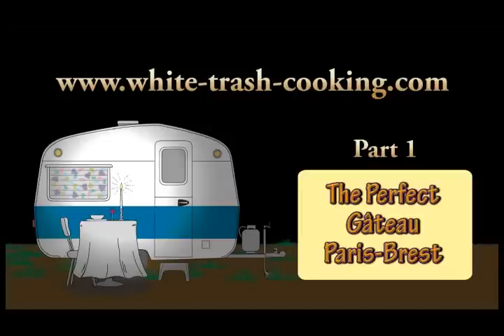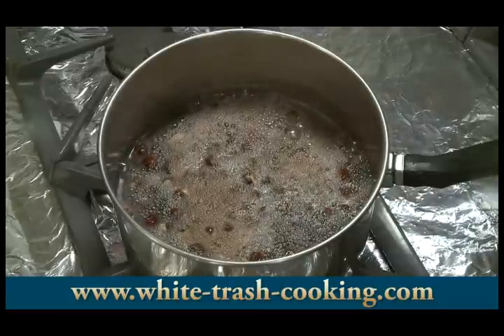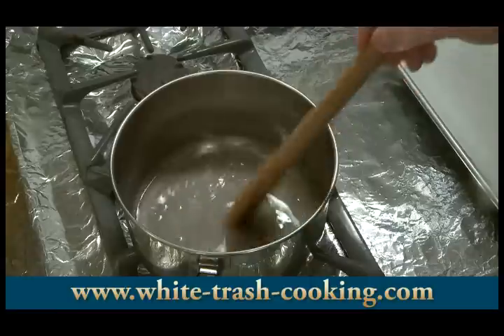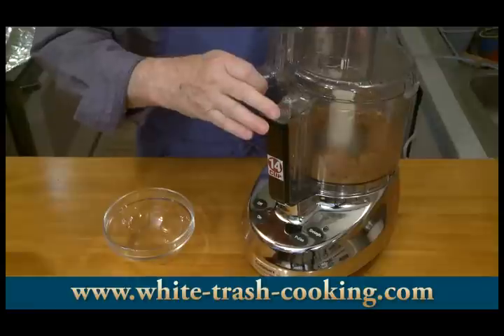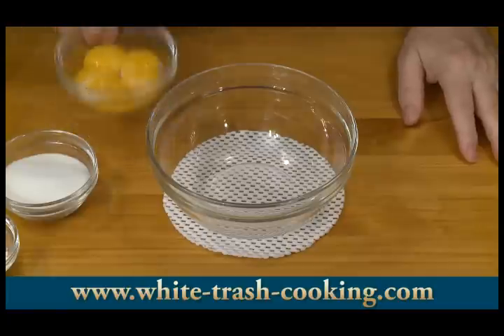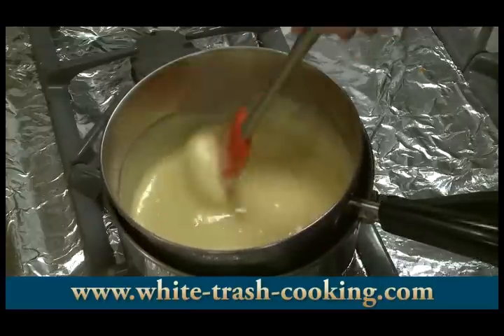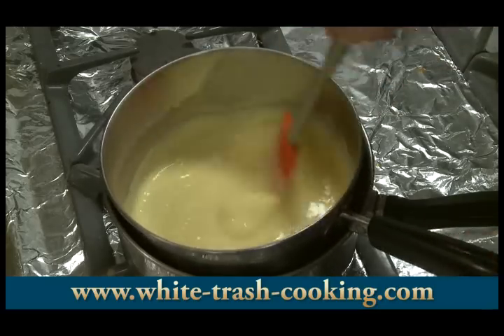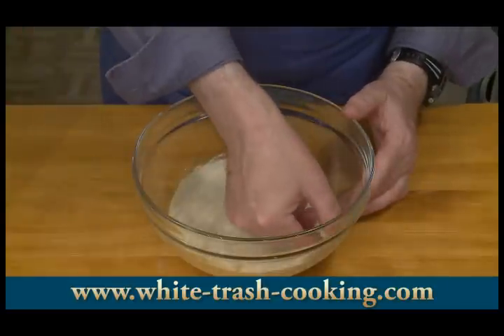Perfect Paris-Brest Part 1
This is my version of the delicious pastry wheel invented early in the 20th Century to celebrate the bicycle race between Paris and Brest in France. I call this "The Perfect Gâteau Paris-Brest" because I baked and discarded 14 pastry rings before I came up with the best procedure. It is made with choux pastry and cream flavored with hazelnut praline. This is a very complicated recipe. The video was so long, it was split into two parts.